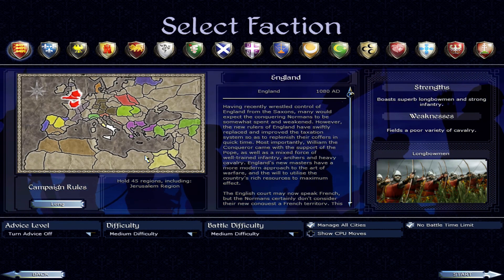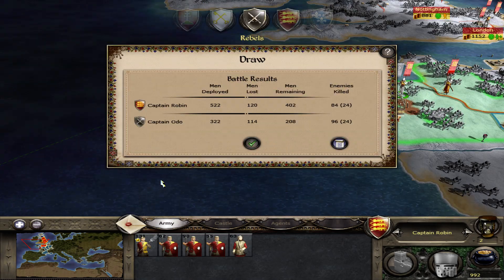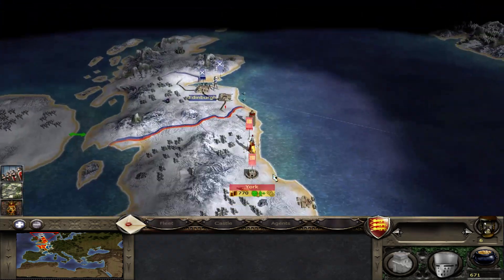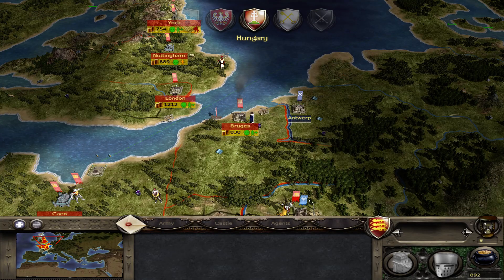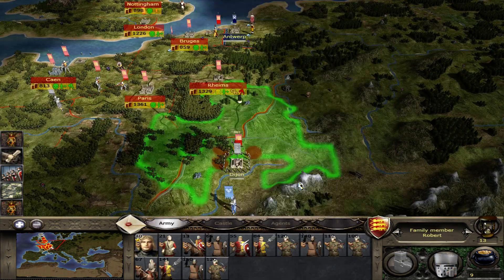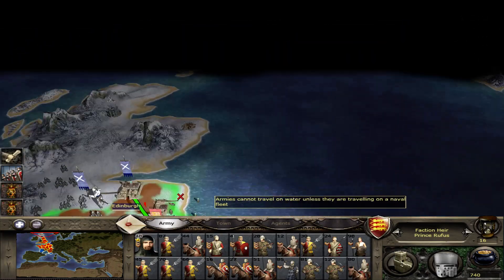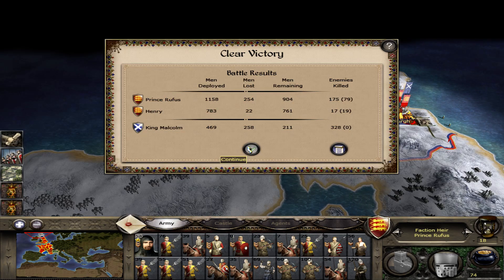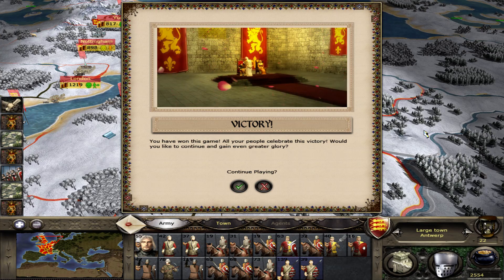English Campaign Speedrun || Medieval II: Total war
This is speedrun / guide how to play fast as the English in Medieval II: Total war. The goal is to get a feeling for the English faction in the Medieval II: Total war. The Total Series is one of my favorite game series of all time.